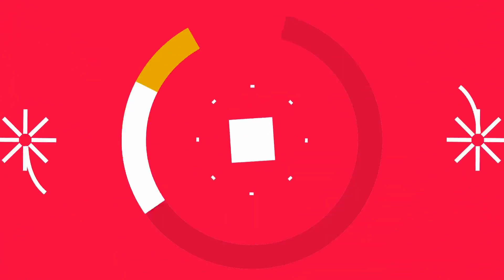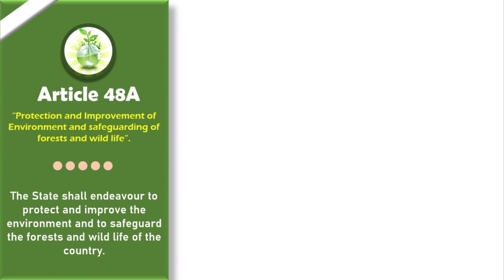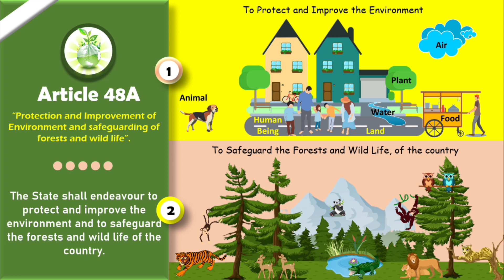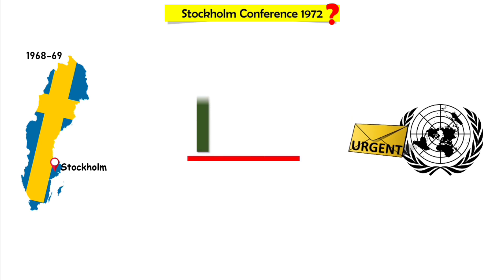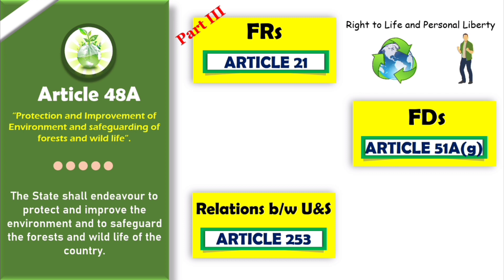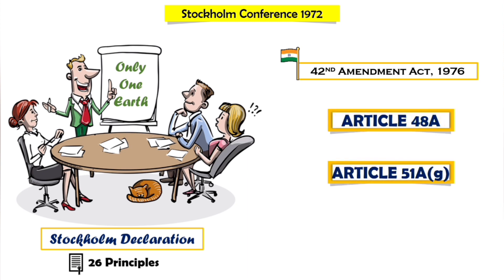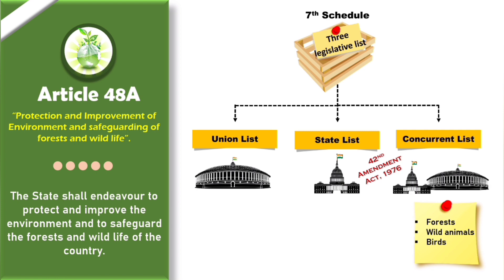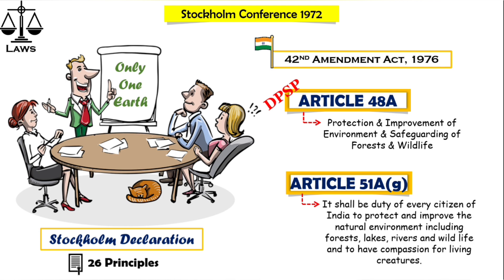Article48A of Indian Constitution|42nd Amendment Act1976|Stockholm Conference1972|Article 51A,21,253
Article 48A,
Protection and Improvement of environment and safeguarding of forests and wild life,
meaning of environment,
difference between forests and wild life,
Article 21,
Article 48A,
Article 51A(g),
Article 253,
7th Schedule,
Union list,
State list,
Concurrent List,Stockholm Conference of 1972,
42nd Amendment Act of 1976,
Laws related to Environment,
Wildlife protection act of 1972,
wildlife protection act of 2022,
DPSP,
Fundamental Rights,
Fundamental Duties,
Directive Principles of State Policy,
Socialistic Principles,
Gandhian Principles,
Liberal Intellectual Principles,
Article 36-51,
Indian polity,
M laxmikant,
Upsc,
Ssc,
Railways,
B.ed,